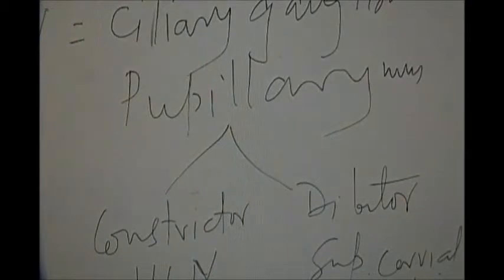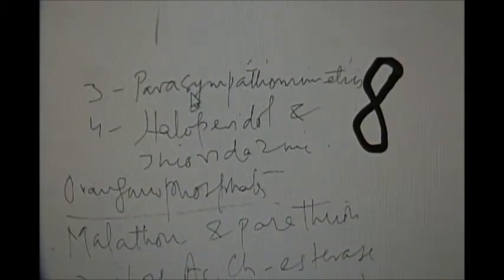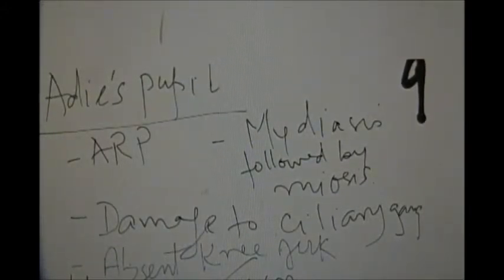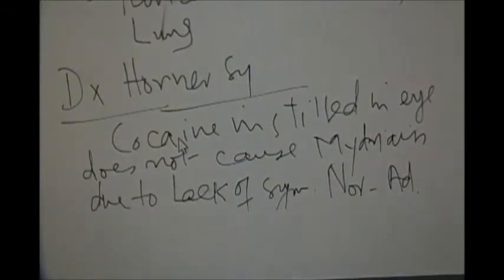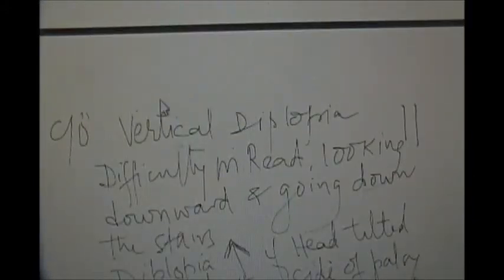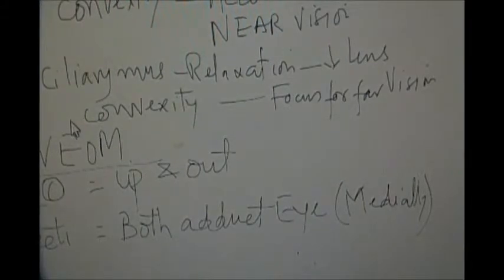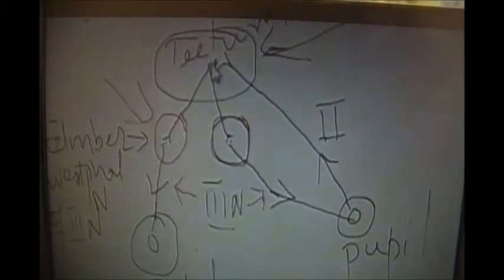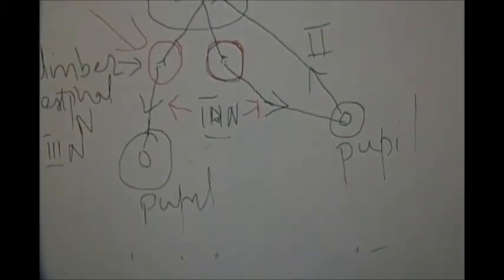Miosis and Extra Ocular Muscles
Miosis and Extra Ocular Muscles, Oculomotor Nerve

Light reflex, Consensual light reflex